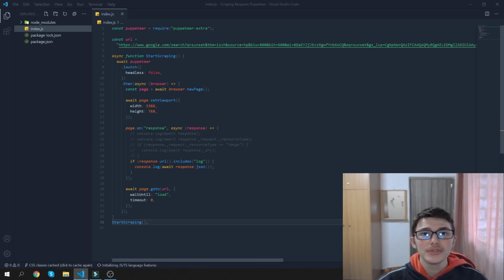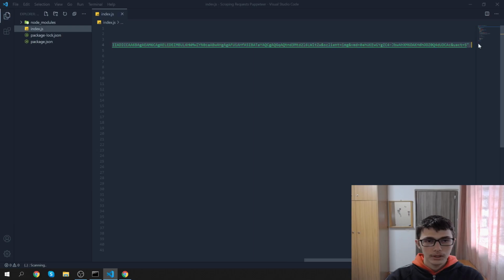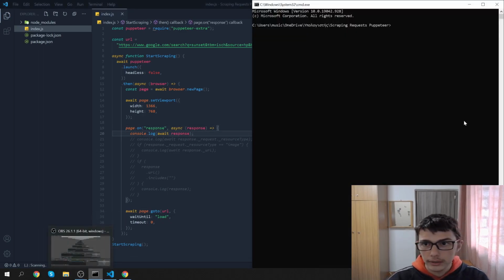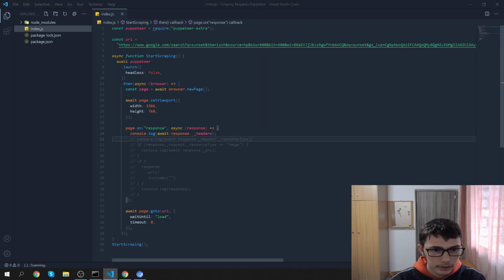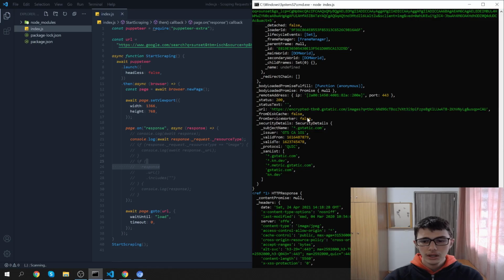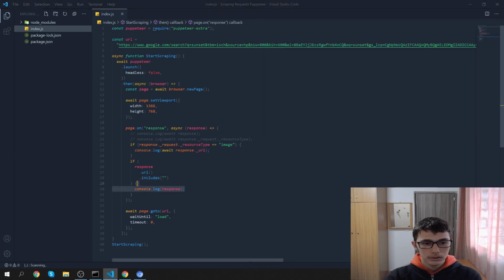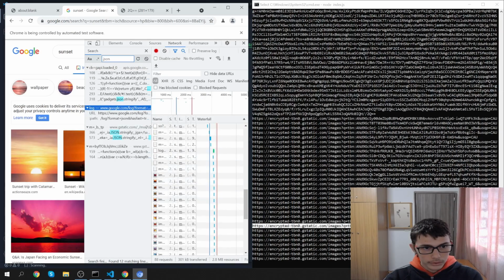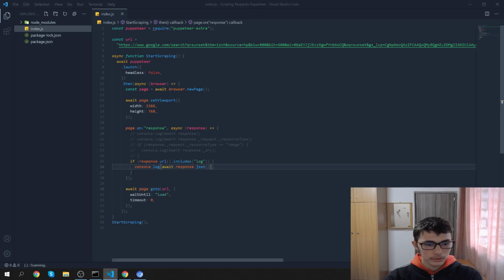How to capture HTTP Responses/Requests using Puppeteer in Nodejs